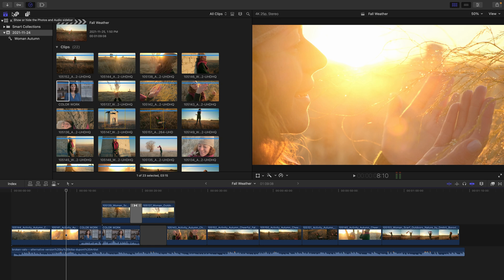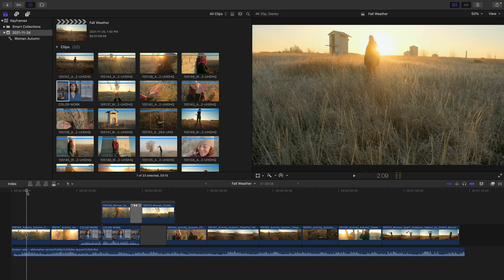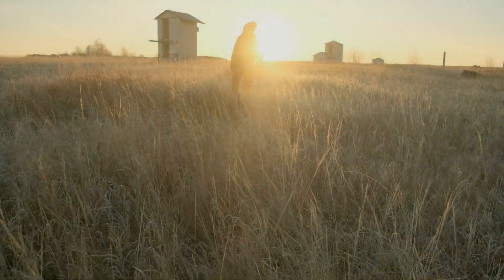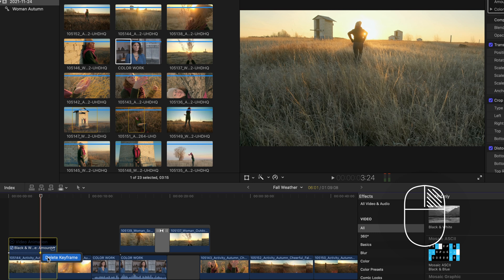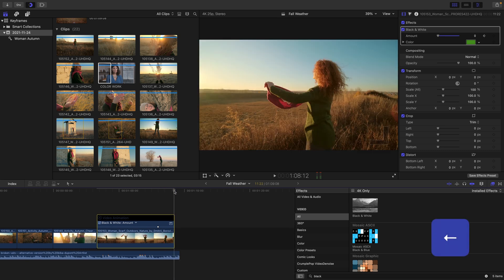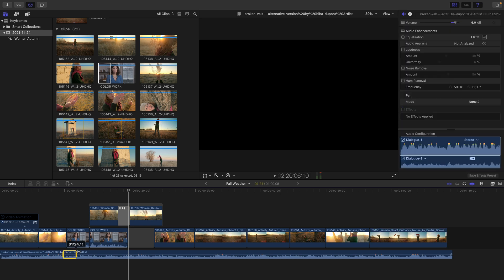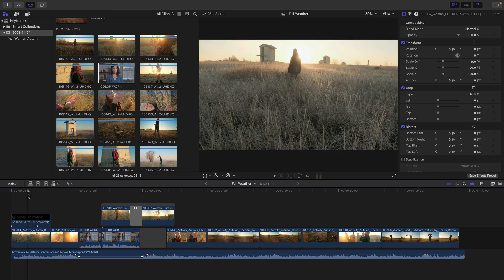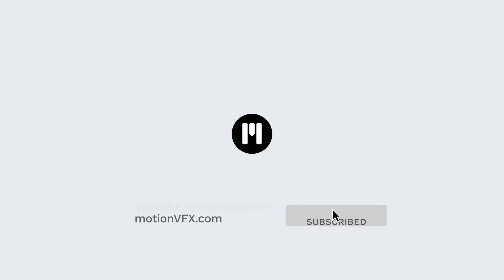Intro to Keyframing in FCP — Final Cut Pro Lesson 12 - MotionVFX Academy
In this tutorial you'll find out what keyframing is and how to add and manipulate keyframes to fit your edit's needs. Dig in!

00:00 Introduction
00:13 What are keyframes?
01:04 Adding keyframes
01:33 Keyframes in the Inspector
02:02 Adjusting keyframes
03:16 Deleting and copying keyframes
04:43 Range tool & audio keyframes
06:30 Review